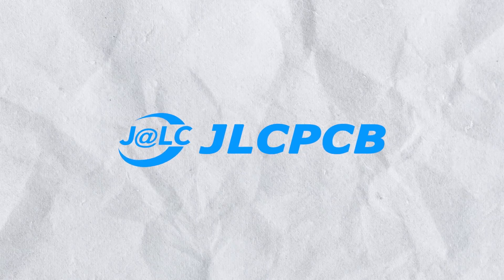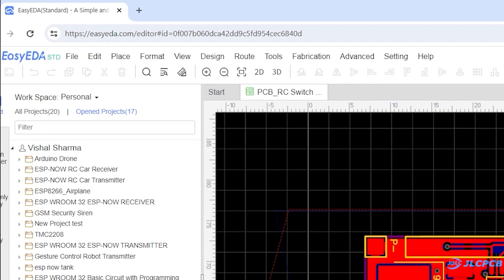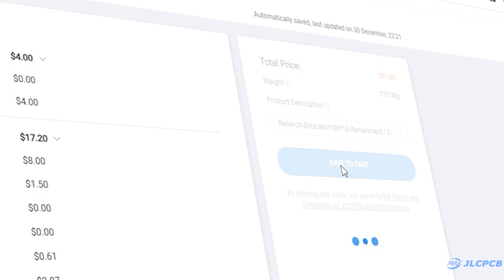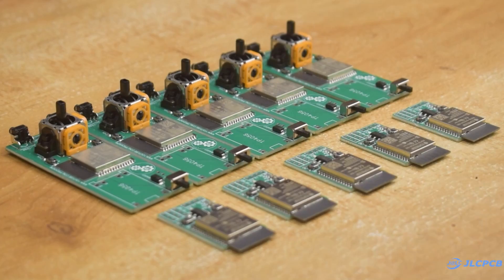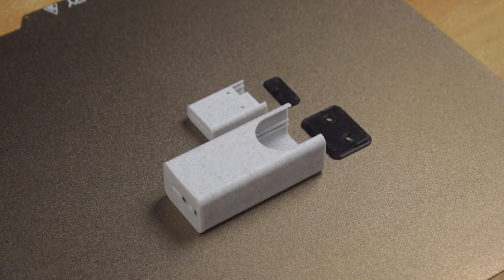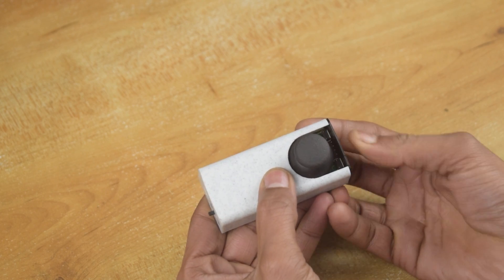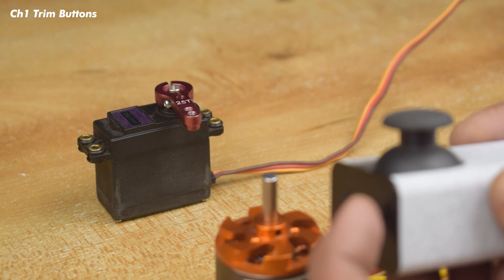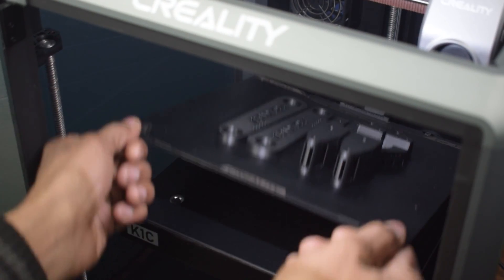Car Bike Hybrid - Powerful Brushless Motor RC Car | Pro Know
$2 For 2 - 8 layers 5 PCBs&Free SMT & Get $54 Coupons

Drawing, 3D Files and full parts list: Coming Soon

TimeStams:
00:00 - Intro
00:15 - Building Transmitter and Receiver
00:22 - Sponsor of this video
01:24 - Continue to build Transmitter and Receiver
02:45 - RC Car Designing
02:54 - Printing Parts with Creality K1C
02:22 - preparing things
04:09 - The Main Body
05:24 - The Steering
07:52 - The Rear System
09:22 - Car Electronics Assembly and finishing up
10:43 - Testing